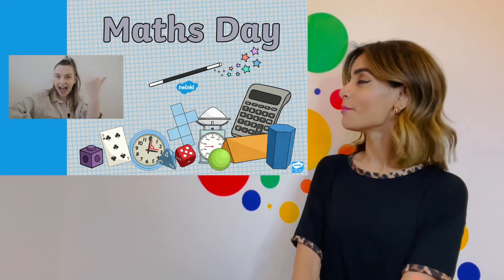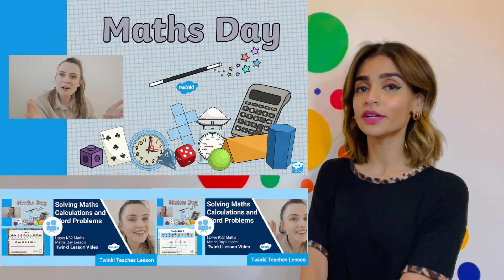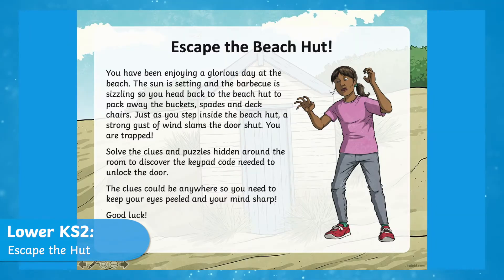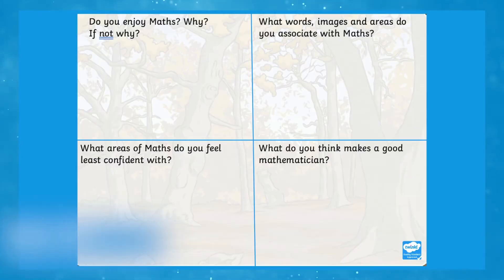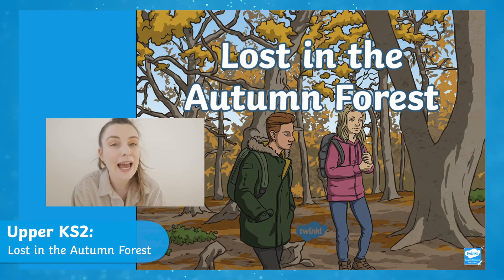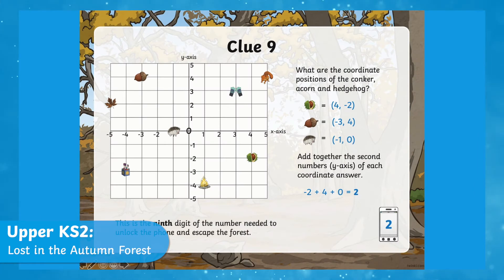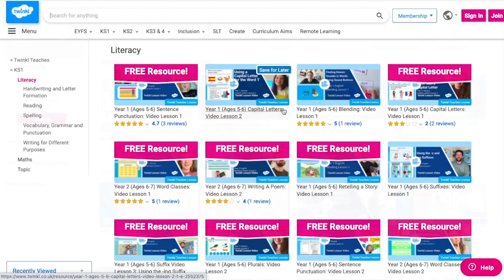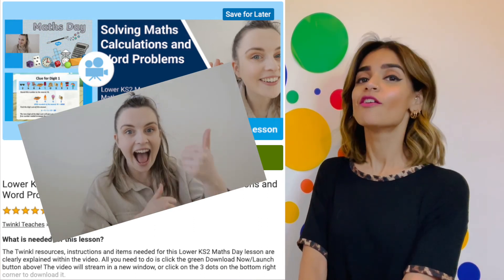Preview of Our Maths Day KS2 Lesson Videos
The differentiated Lower and Upper KS2 video lessons,  guide leaners though solving maths calculations and word problems in a fun and engaging way.

To find out more about World Maths Day, why not check out this useful blog all about it

0:00 Introduction
0:35 Lower KS2 - Escape the Hut
1:07 Upper KS2 - Lost in the Autumn Forest
2:03 How to find lesson videos
2:22 Outro

Thank you very much for watching and enjoy the rest of your day.